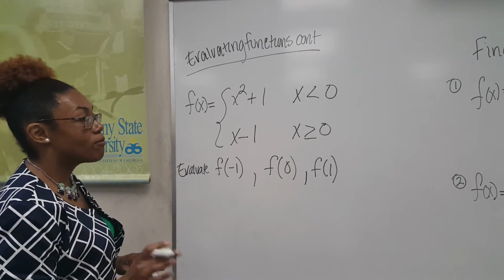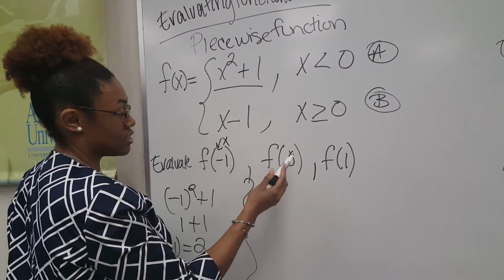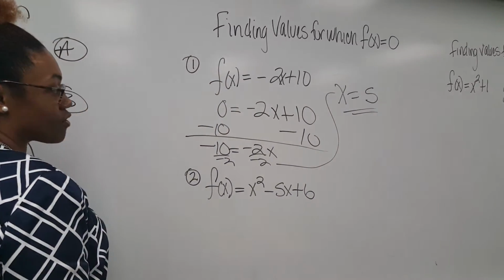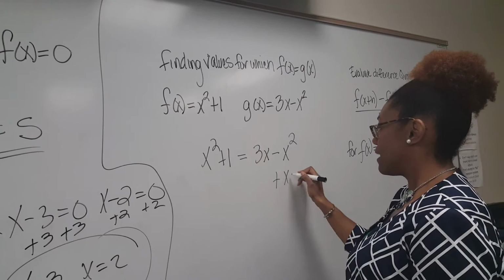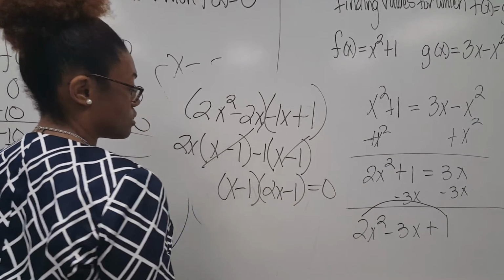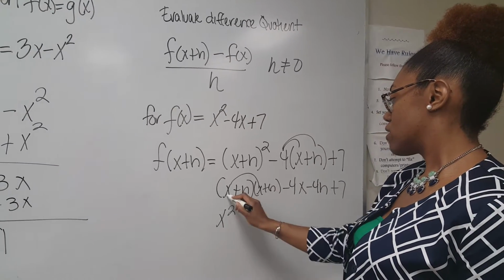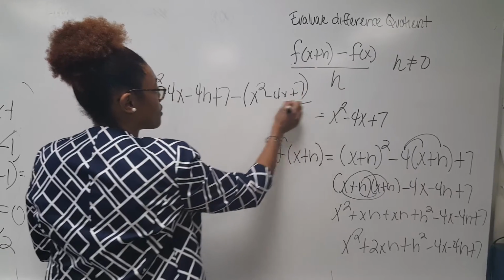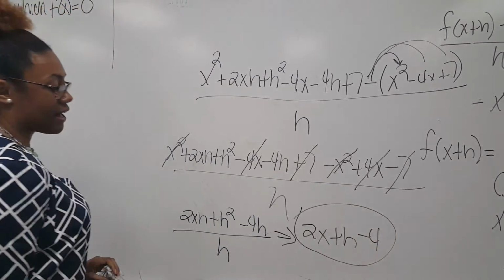Functions part 2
Asu Chapter 2.2 FUNCTIONS